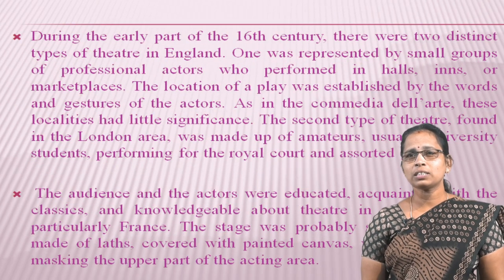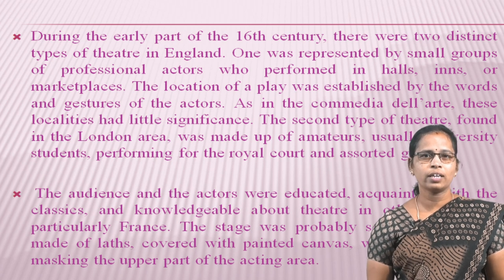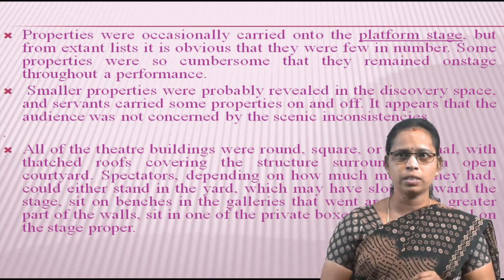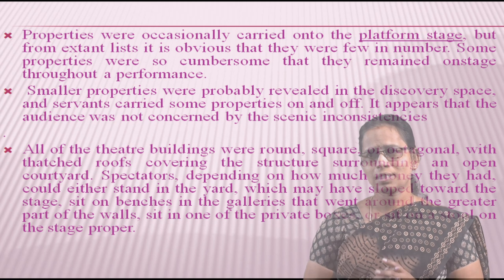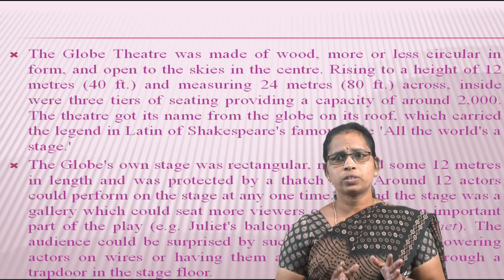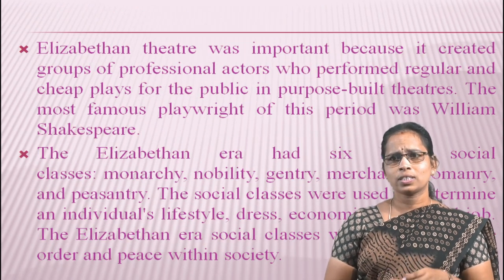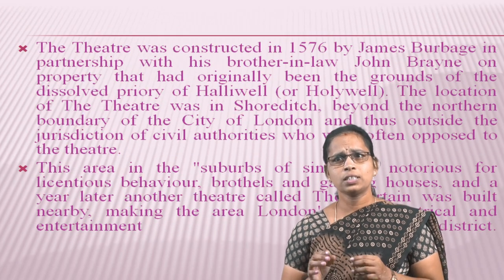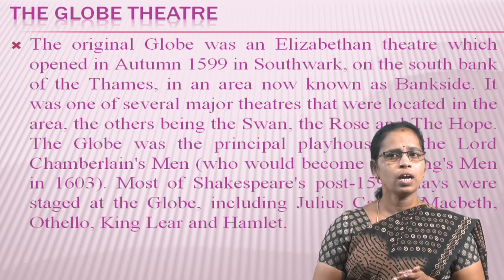ELIZABETHEN THEATRE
LECTURED BY,
Mrs.U.SUJATHA,
NAGAPATTINAM.